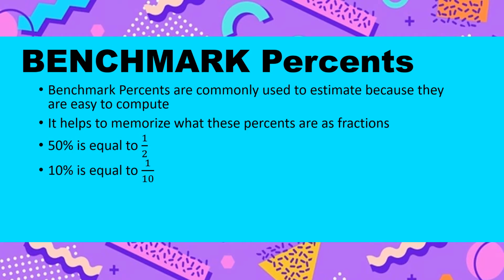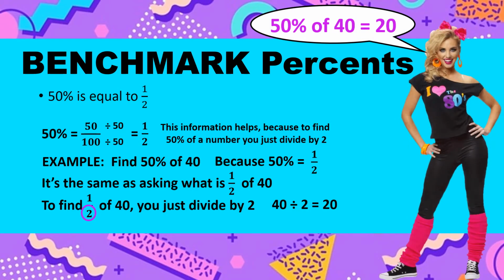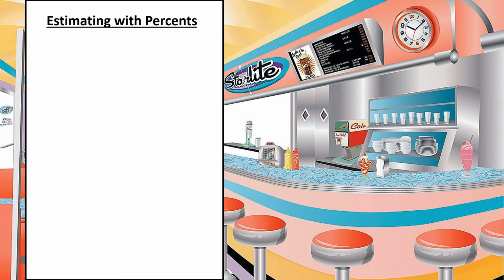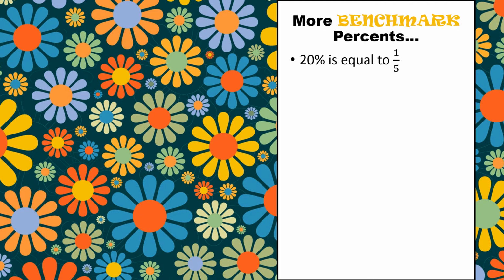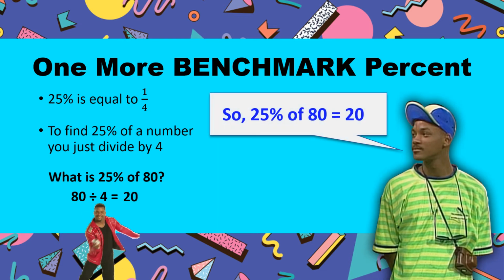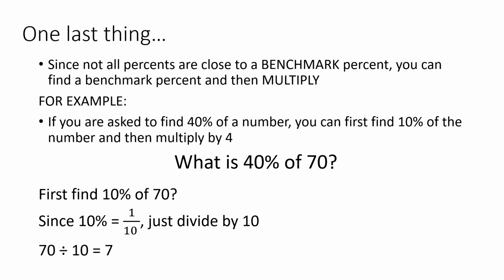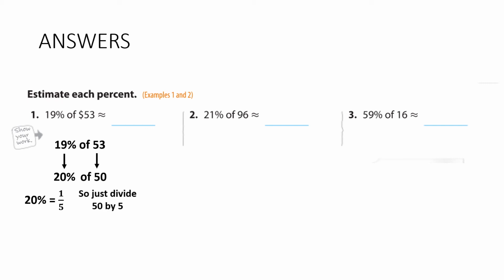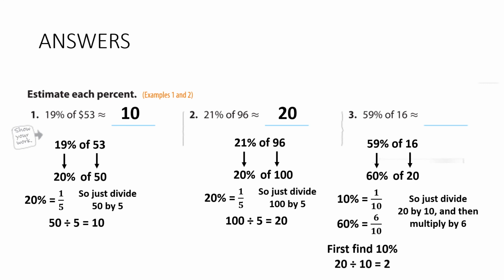Estimating the Percent of a Number DECADES edition